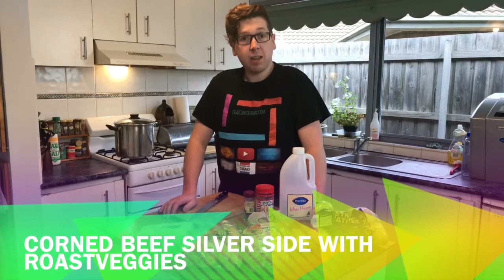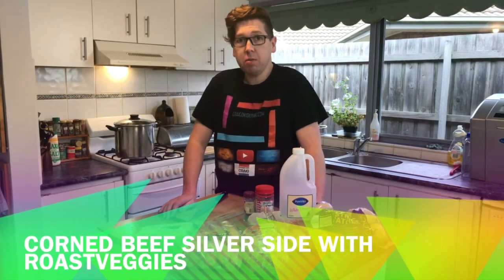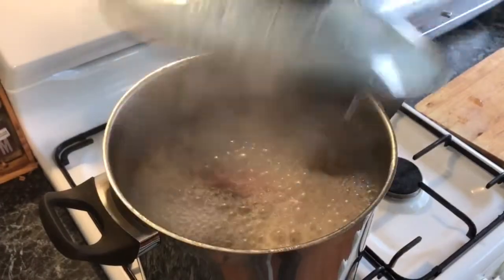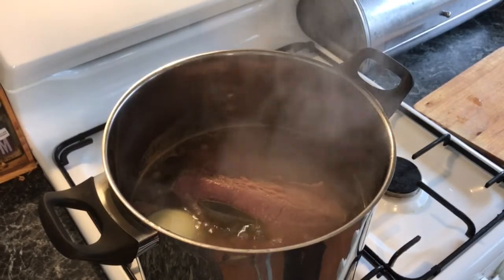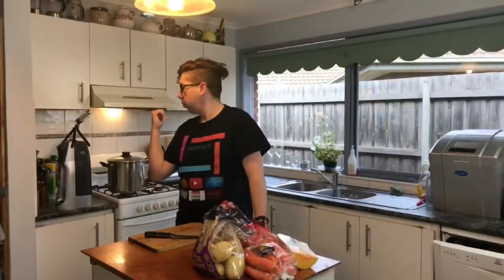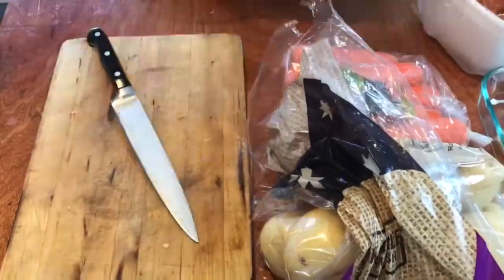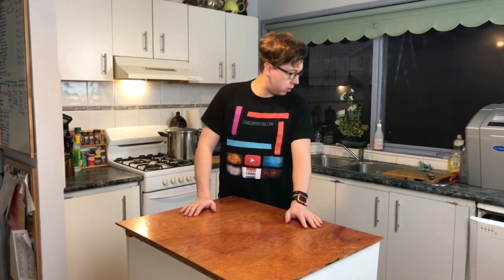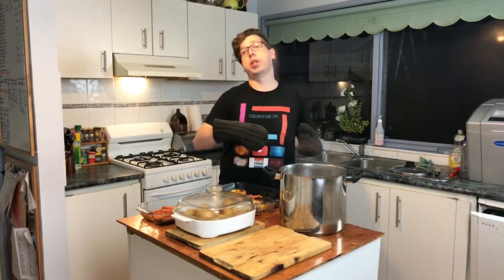Corned Beef Silver Side With Roast Veggies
Cooking With Craig

1.5kg Beef Silver Side
2-3 bay Leaves
6-10 Whole Cloves
2 Tablespoon Brown Sugar
1/2 Cup Vinager
1 Whole Onion
2 Carrot
Bring to the Boil and reduce to simmer for 40minutes for every 500g

6-8 Carrots
6-8 Potatos
3 Onions
Preheat Oven 200 degrees Celsius
Reduce to 160 for 1 Hour and 30 minutes